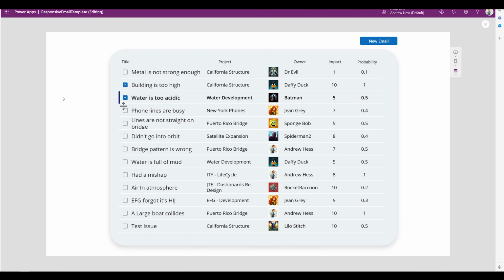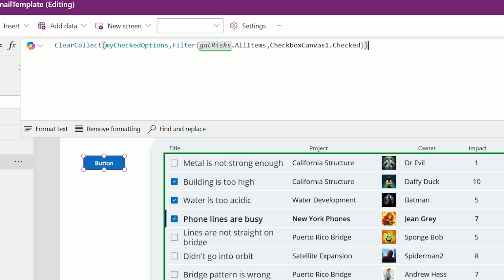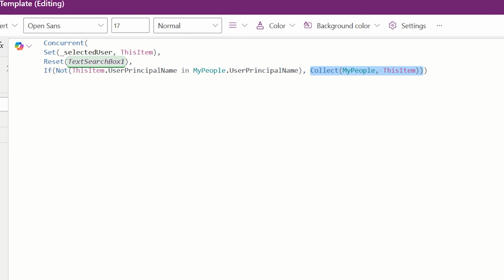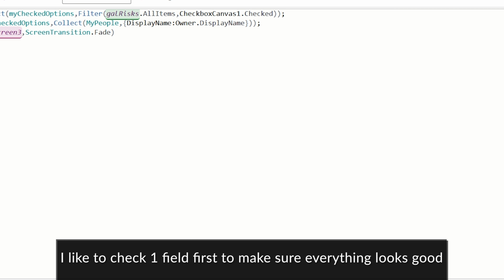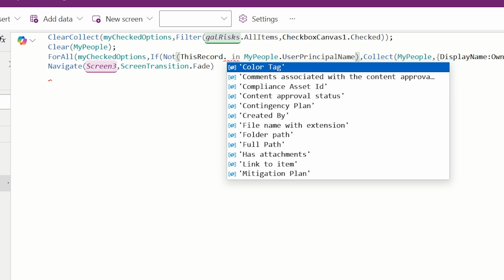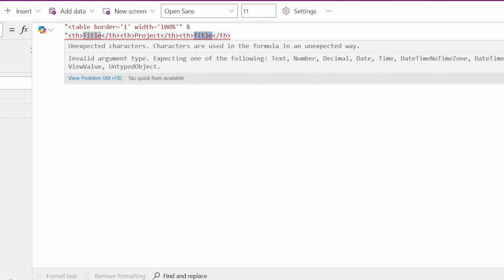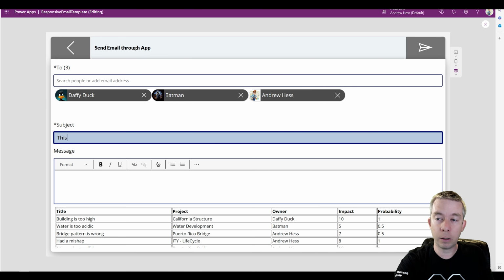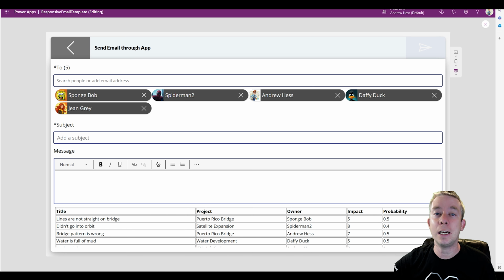Emailing Gallery Selections in Power Apps with an Email Template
Want to select a few rows and email the owners their items auto-magically! Well now you can!

This week we set up a Gallery to auto email our selected choice! In Power Apps, you can use a gallery to display a list of items with checkboxes, allowing users to select multiple items. By pressing checkboxes within the gallery, you can collect the selected items into a collection. This collection can then be used to combine the selected items into a single email, streamlining the process of gathering and sending information.

This Collects all items in the gallery that are checked:
ClearCollect(CheckedItemsCollection,Filter(galRisks.AllItems,CheckboxCanvas1.Checked));

This Matches the MyPeople Collection from Microsoft's Email Template
ForAll(myCheckedOptions,Collect(MyPeople,{DisplayName:Owner.DisplayName,Mail:Owner.Email,Department:Owner.Department,Id:Owner.Email}));

Chapters:
0:00 Introduction
0:54 Demo Gallery
1:55 Collect Gallery Selection
4:50 Default Email to Selected Users
6:15 ForAll myCheckedOptions
10:35 Keeping the Collection from Duplicating
12:46 Emailing Selected Items in a Table
16:45 Combining it all Together to Email
17:45 Final Email